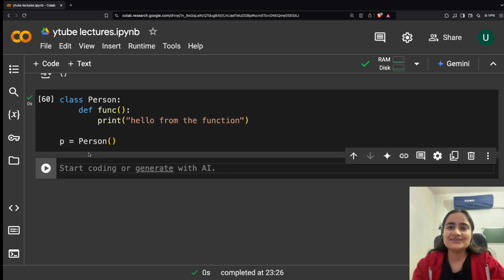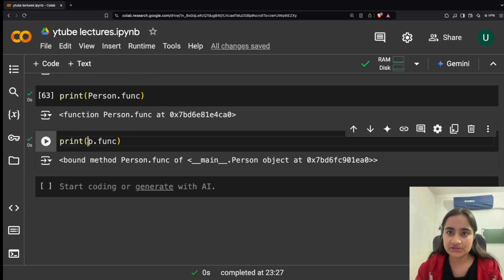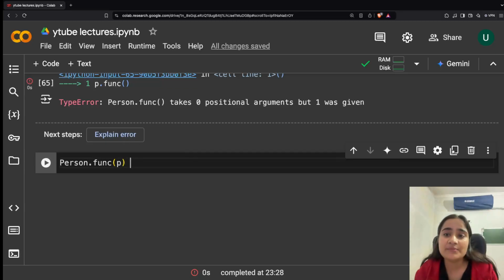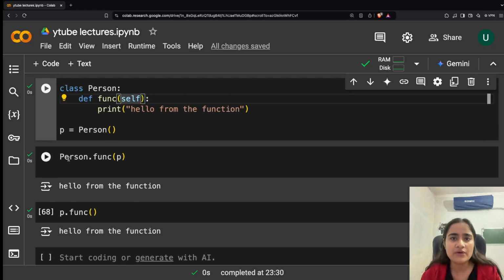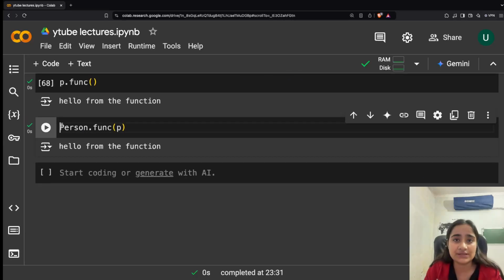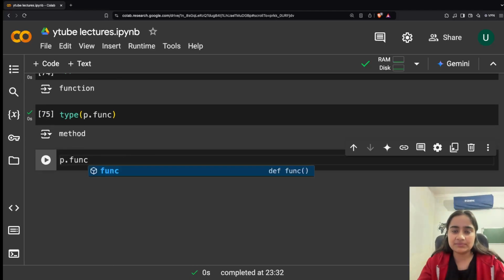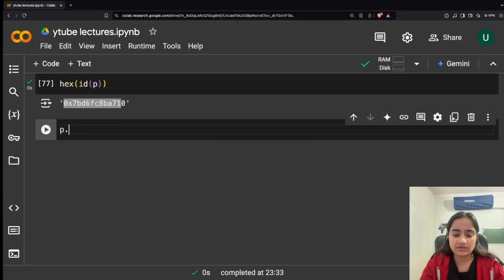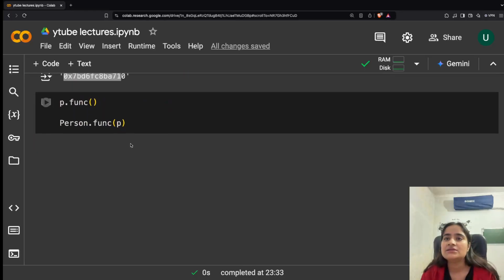Function Attributes of class vs object?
Lets dive deep into the differences between function and method which is a confusing term in Python  : )